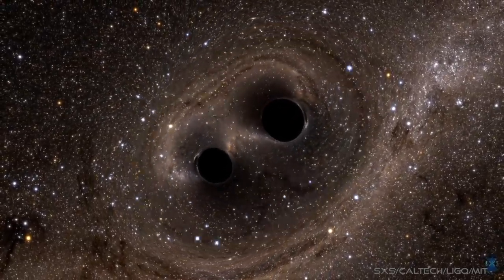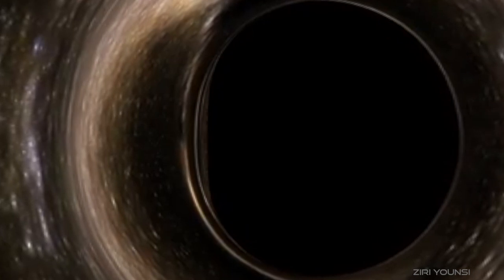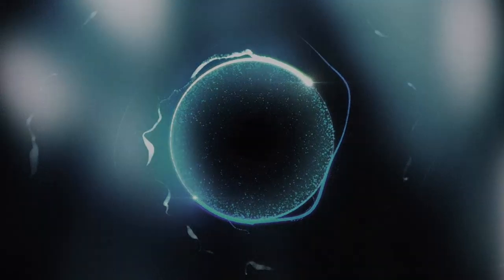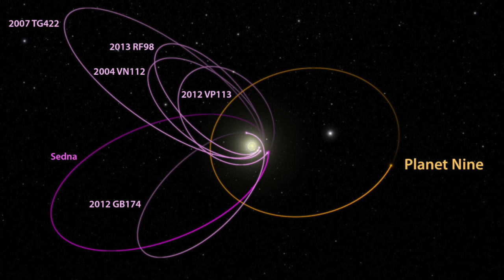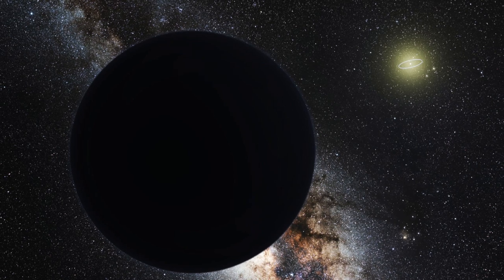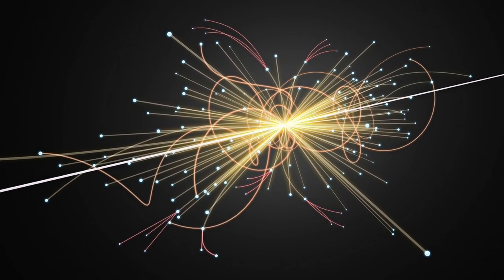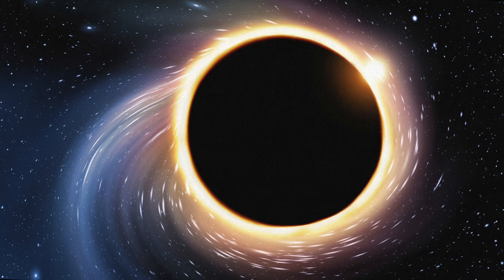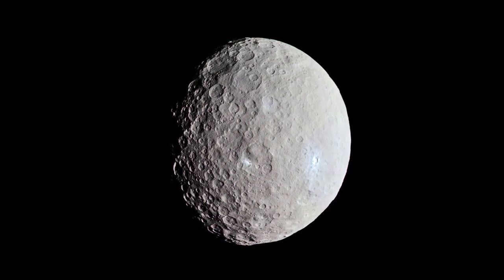Tiny Shiny Black Holes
Black holes are one of the most bizarre and terrifying results from general relativity - a singularity of infinite density from which even light cannot escape. Black holes fascinate us and this has led some to wonder if the could even be used as a power source. Micro black holes, that is black holes much lighter than a star, could be one of way of doing this. Today we explore the possibilities of a micro black hole and exactly how it might be possible to turn them into power banks.

Written and Presented by Prof. David Kipping. All planet images/videos shown are artistic impressions and not real photographs, except for the reconstructed image of Messier 87*

You can now support our research program and the Cool Worlds Lab at Columbia University

► Carter, Brandon (1971), "Axisymmetric Black Hole Has Only Two Degrees of Freedom", Physics Review Letters, 26, 331
► Newman, E. T., Couch, E., Chinnapared, K., Exton, A., Prakash, A., Torrence, R. (1965), "Metric of a Rotating, Charged Mass", Journal of Mathematical Physics, 6, 918
► Crane, L. & Westmoreland, S. (2009), "Are Black Hole Starships Possible", arXiv e-prints 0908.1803
► Kipping, David (2018), "The Halo Drive: Fuel-free relativistic propulsion of large masses via recycled boomerang photons", Journal of the British Interplanetary Society, 71, 458

► Hawking radiation animation credit to BBC.

And also...